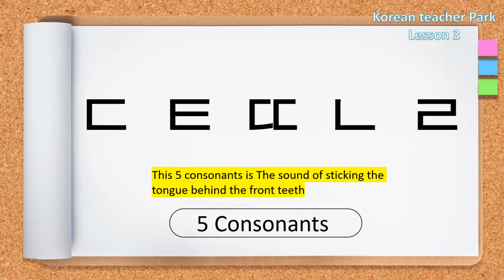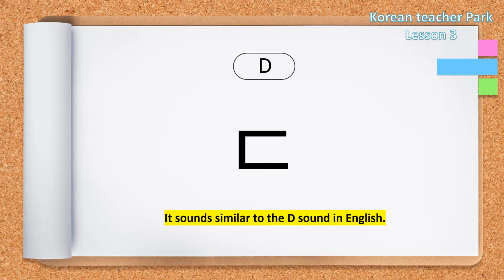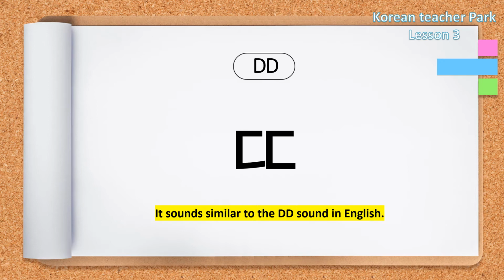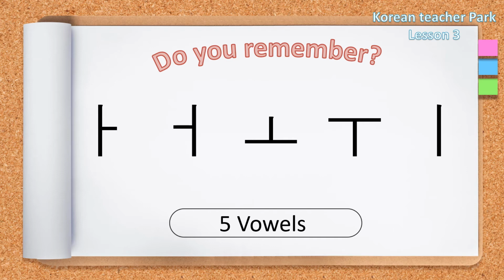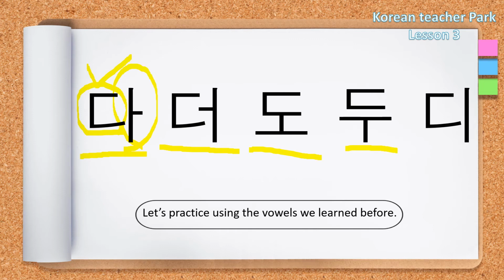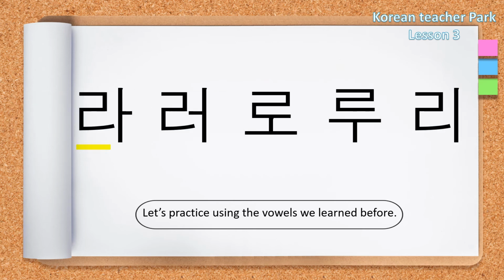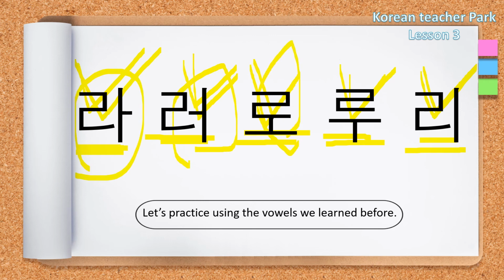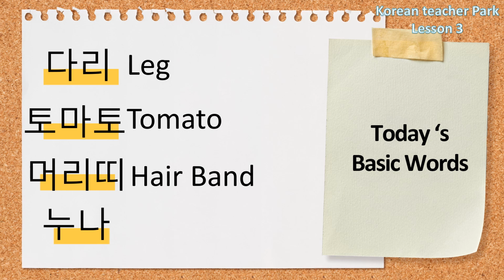Learning Korean/Korean Alphabet(Lesson 3)/Self study Korean/Basic Korean/Beginner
Hi, I am Korean teacher Park. Free teach you Korean
So, From now on anyone can Korean~
Study System of Korean Lesson 3
Today study ㄷ ㅌ ㄸ ㄴ ㄹ